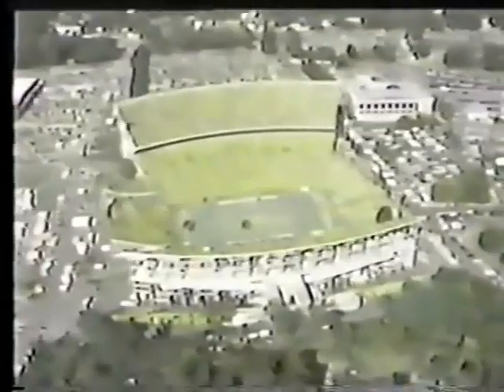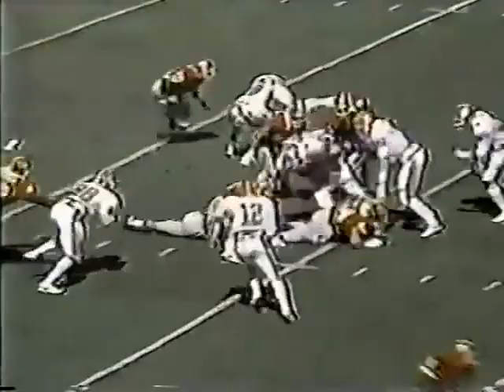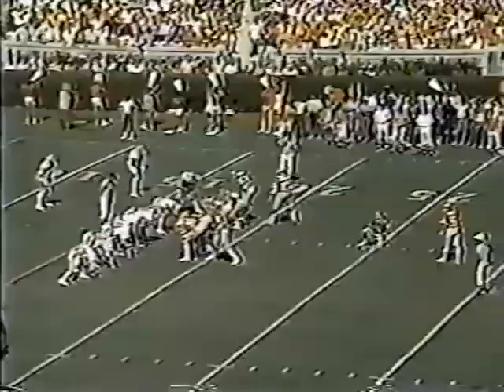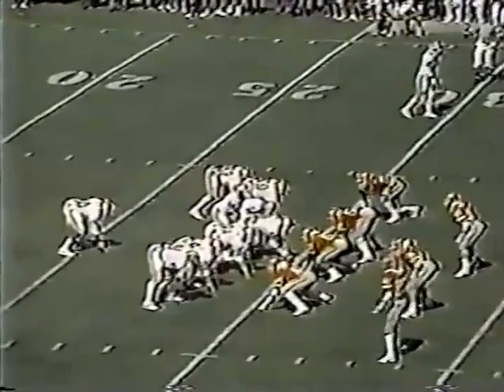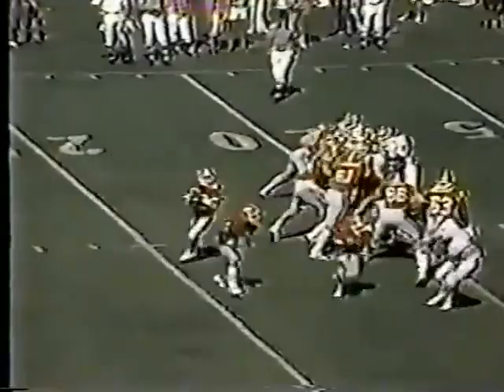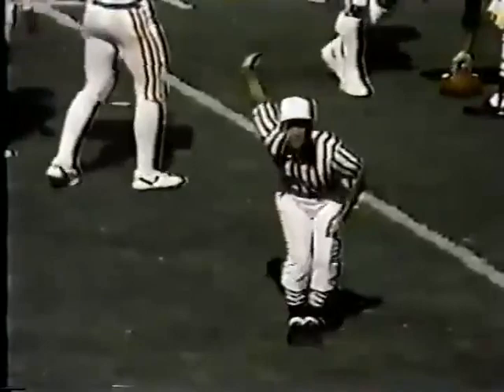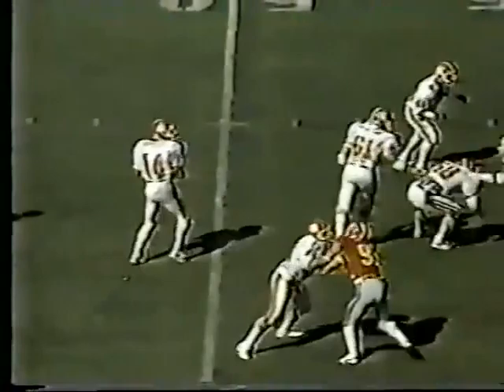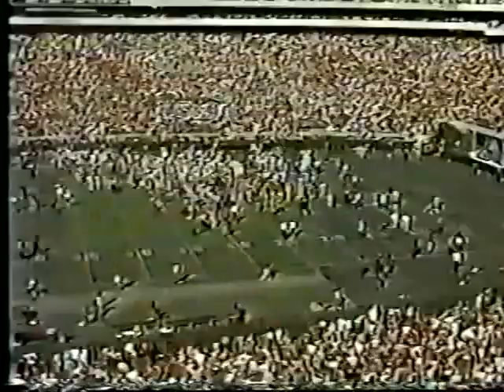1984 #2 Clemson @ #20 Georgia No Huddle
Requested

1984 #2 Clemson Tigers @ #20 Georgia Bulldogs